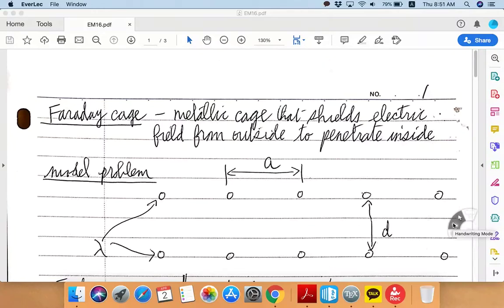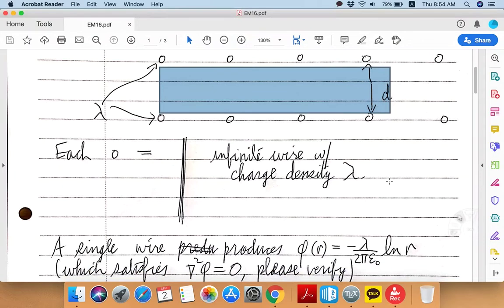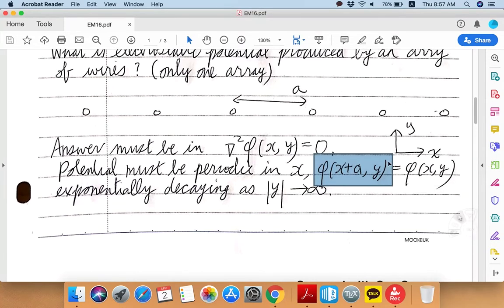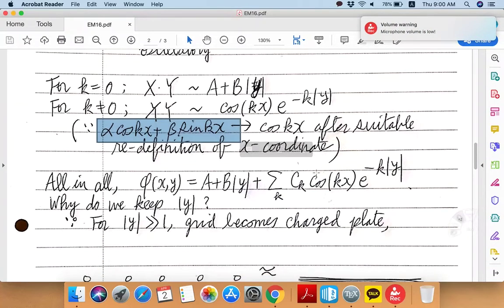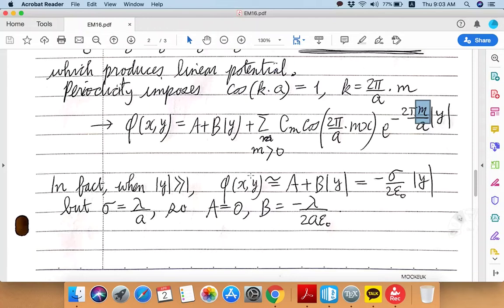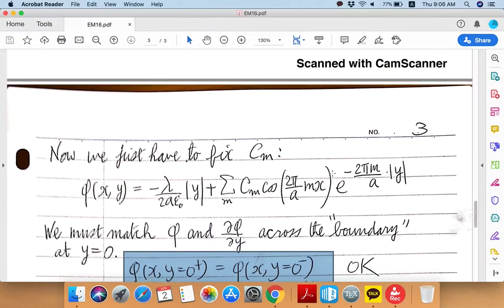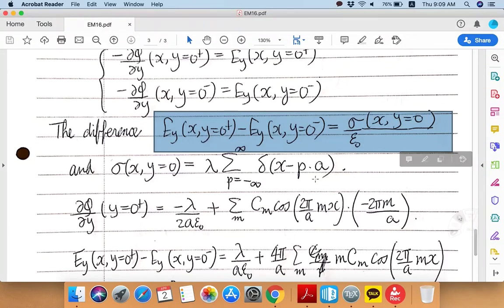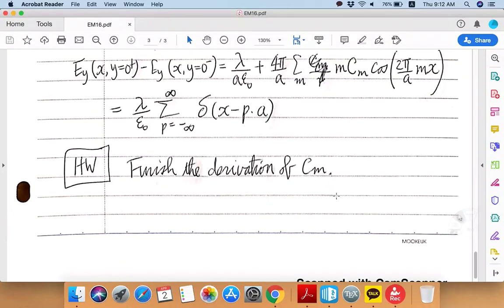EM Lecture 16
Faraday cage